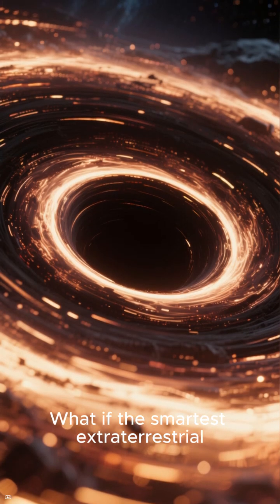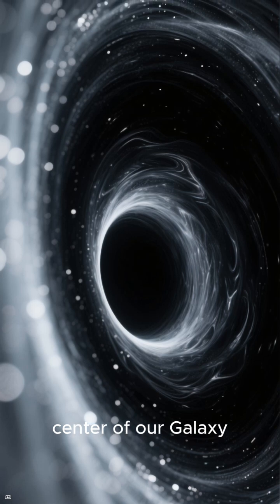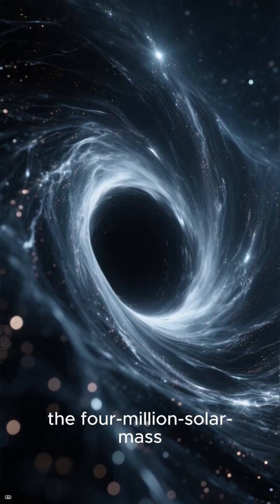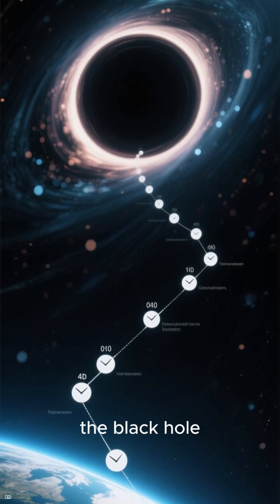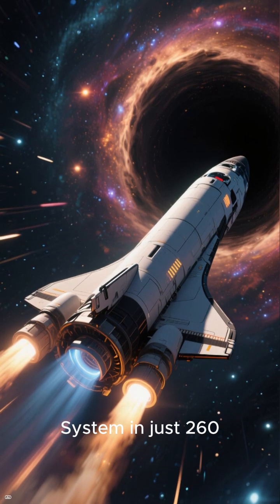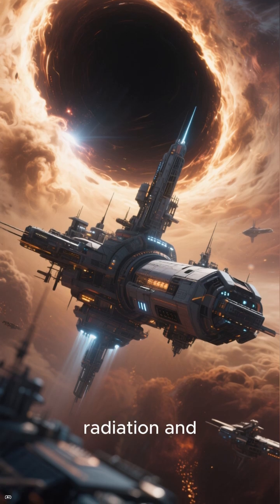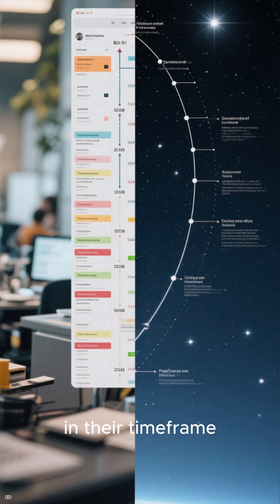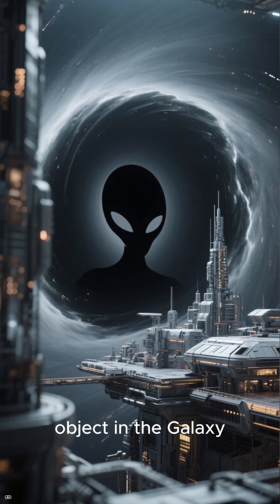An advanced alien civilization living near the supermassive black hole at the center of the Milky Wa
“Astrophysicists Found the Most Likely Place for Aliens — Near a Black Hole”

“Why an Advanced Civilization Would Live Next to the Milky Way’s Black Hole”

“Aliens Might Be Orbiting Sagittarius A: Here’s Why”*

“Time Warp Zone: The Best Place for Aliens in Our Galaxy”

“Scientists: The Smartest Aliens Would Live Where Time Nearly Stops”

“New Study: The Ideal Alien Habitat Is the Galactic Center”